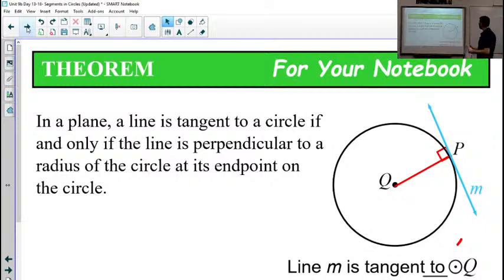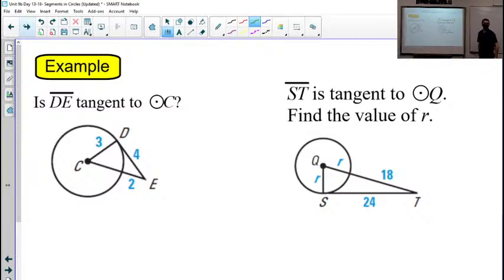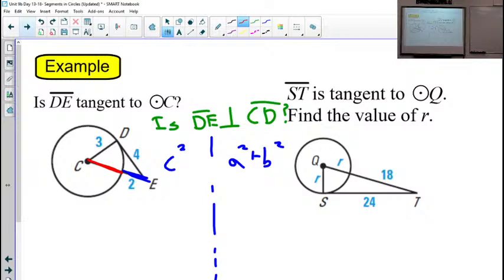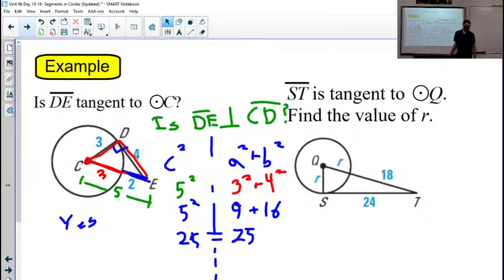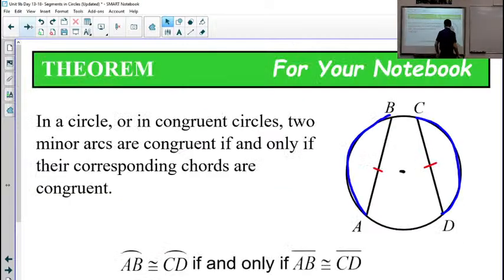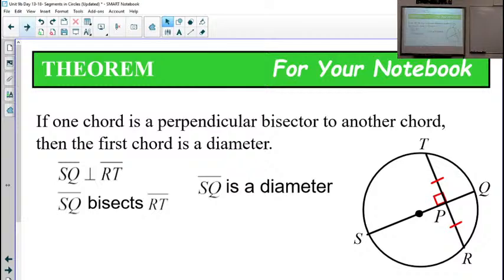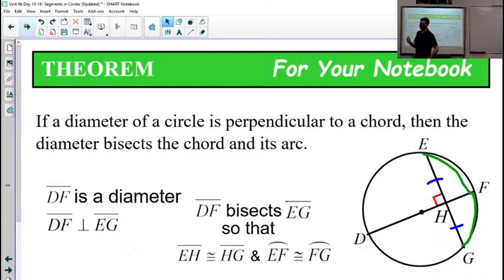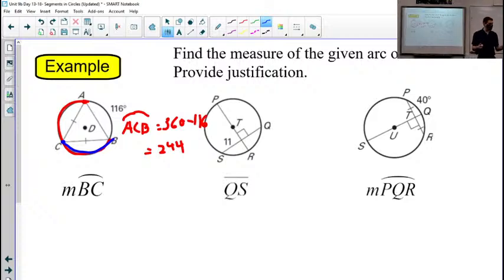Segments in Circles Part 1